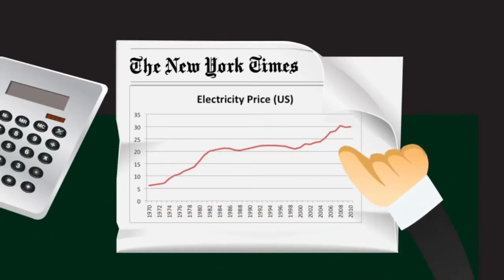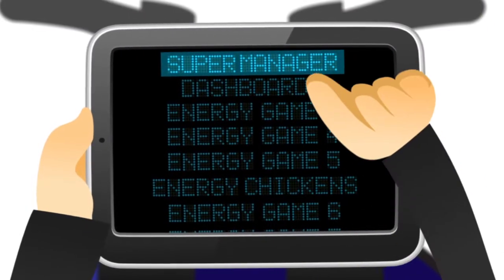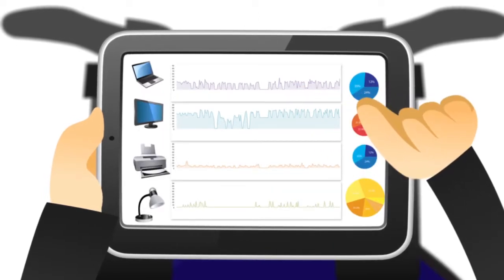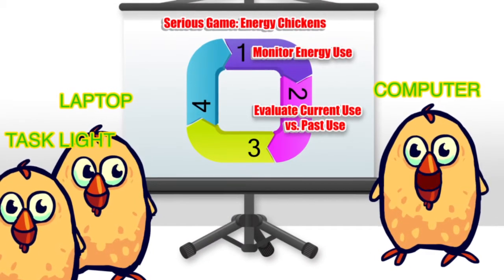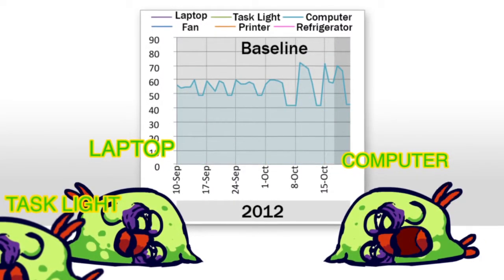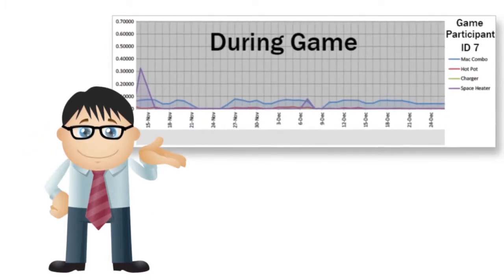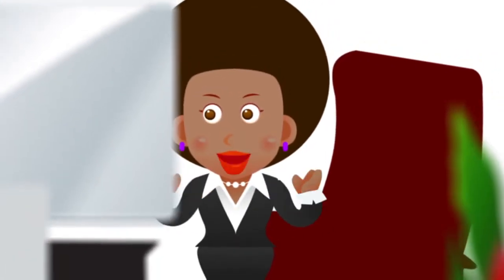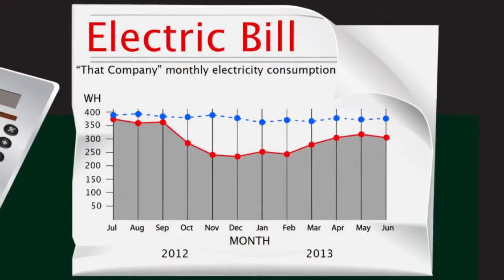Energy Chickens test render20130723